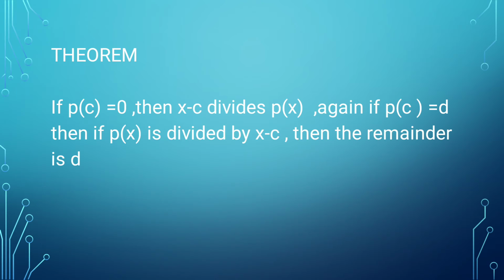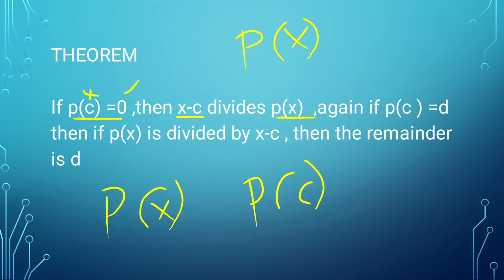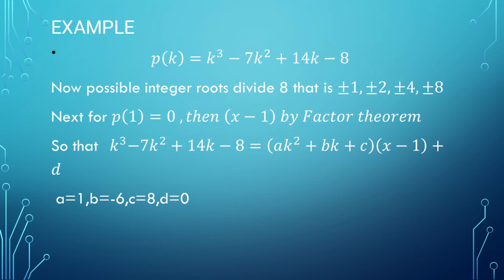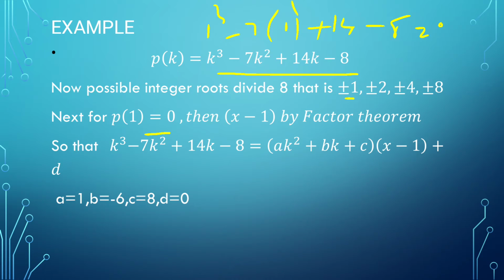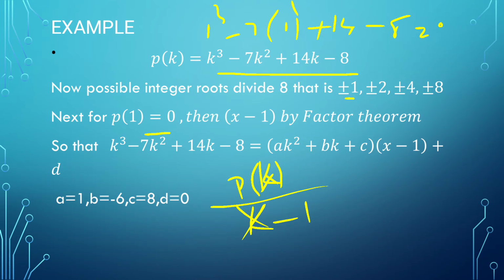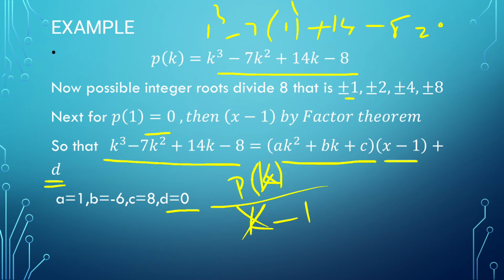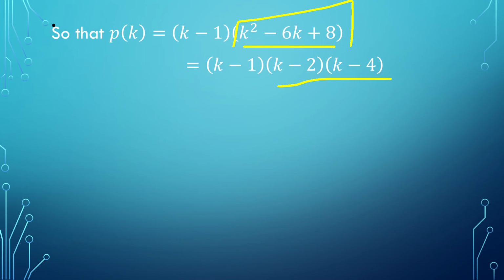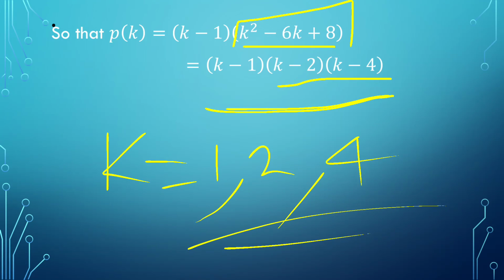Factor Theorem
This is simplified way of understanding how division in polynomials work